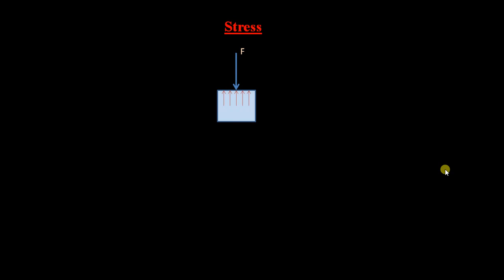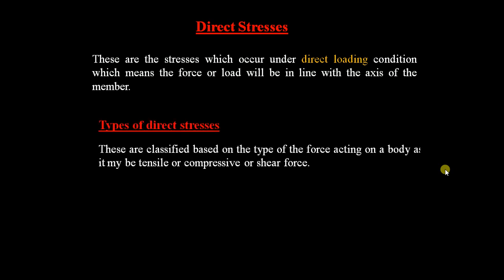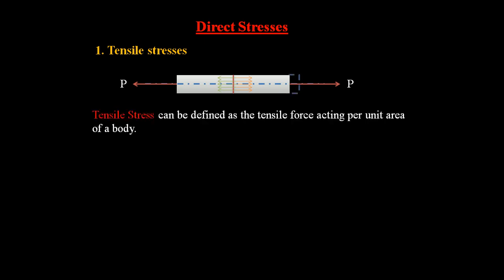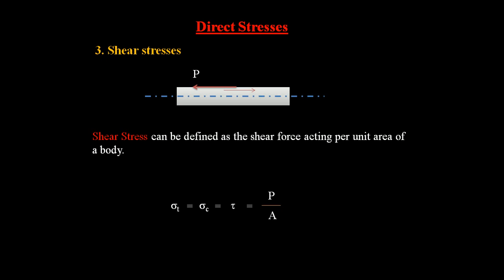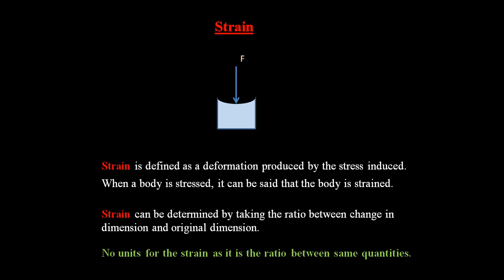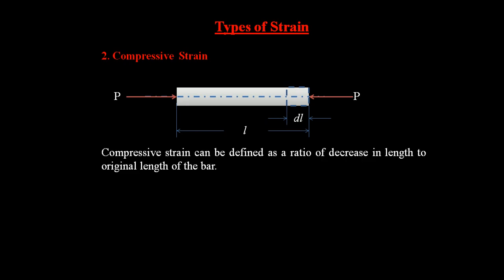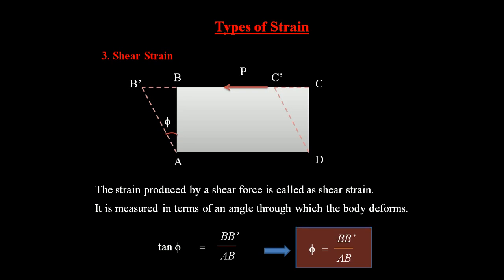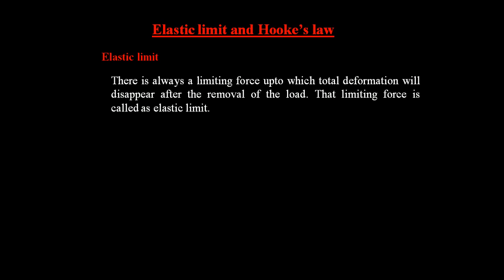Stress, strain, elastic and plastic bodie, Hooke's law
This videos explains about basic things that are mentioned in the title.